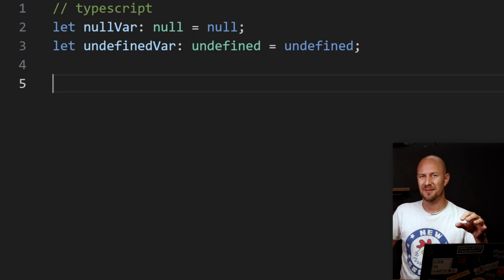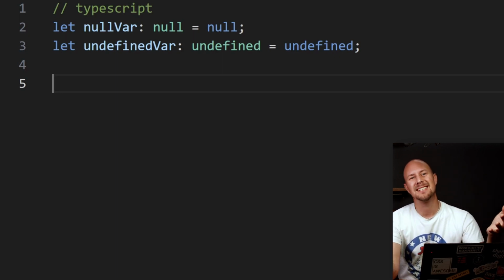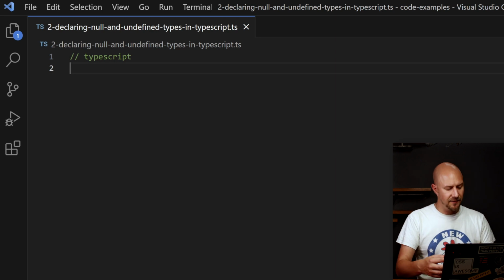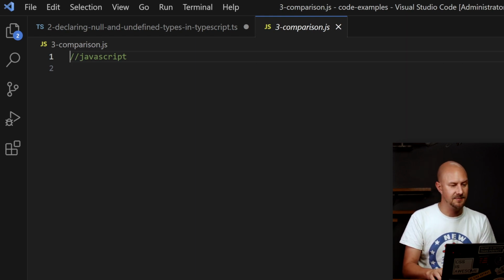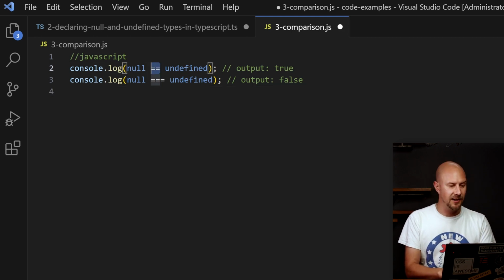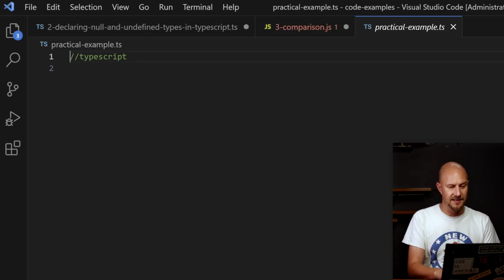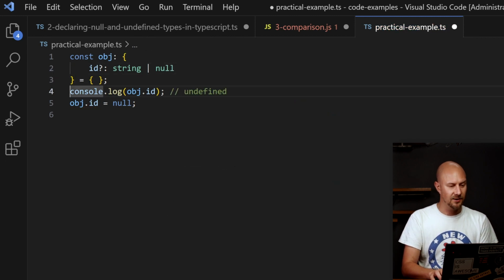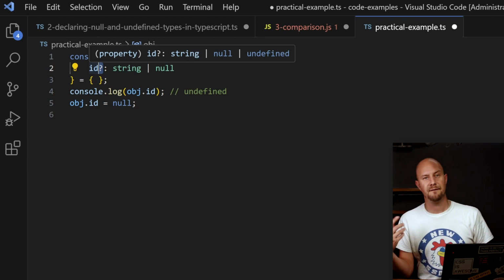Null vs Undefined - which one should you use in JS?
What is the difference between null and undefined in Javascript/Typescript and when might you use one over the other.  Knowing how and why these two types exist is extremely important if you want to master frontend web programming.